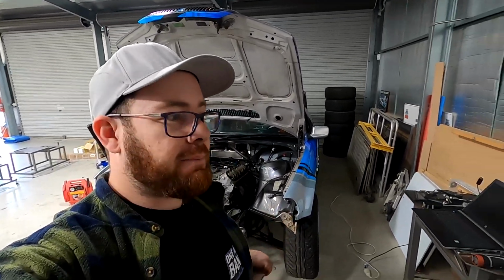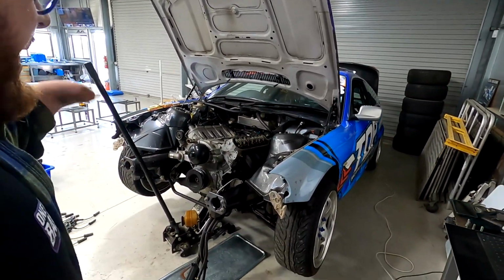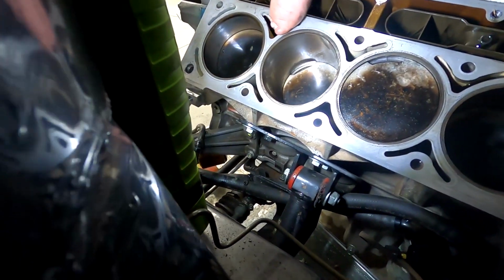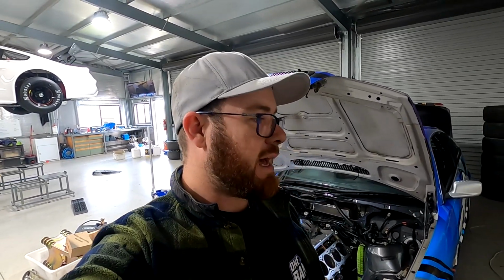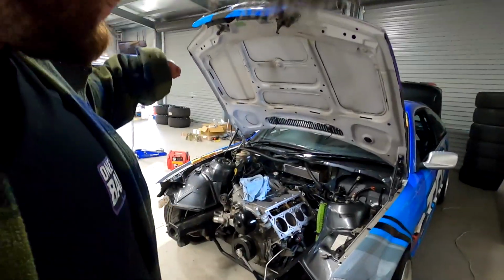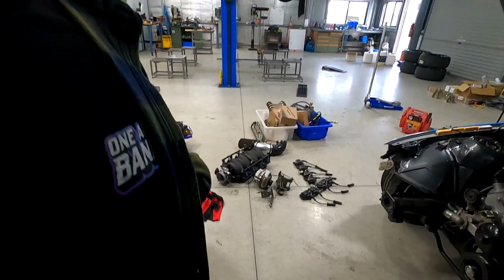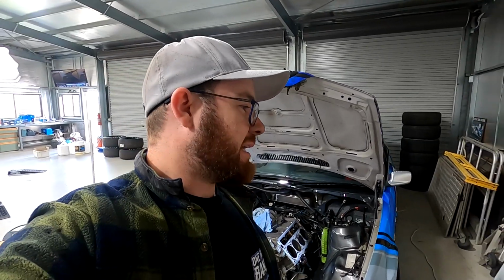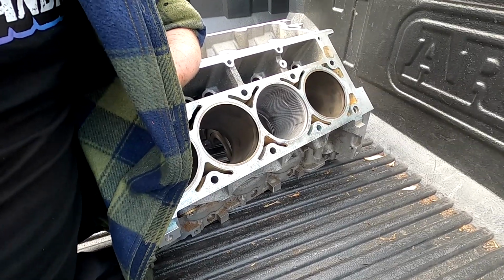I Killed Another LS1! Smokey's Rnd 1 Damage Report.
In this video we look over the damage to yet another LS1